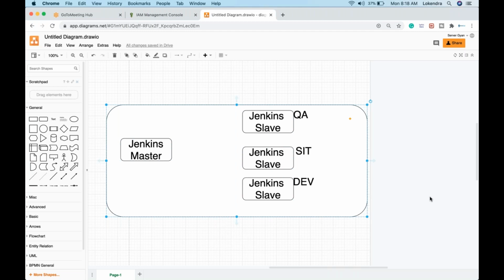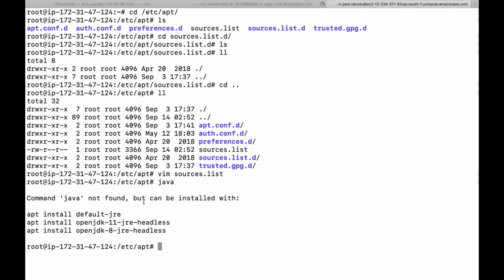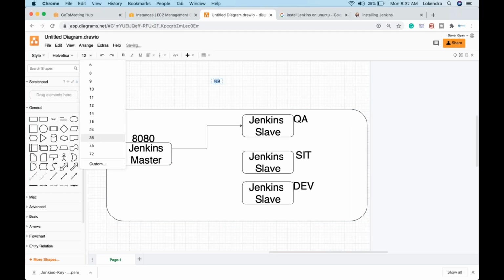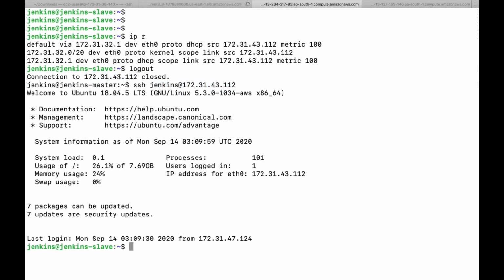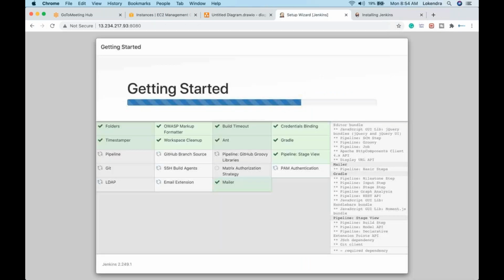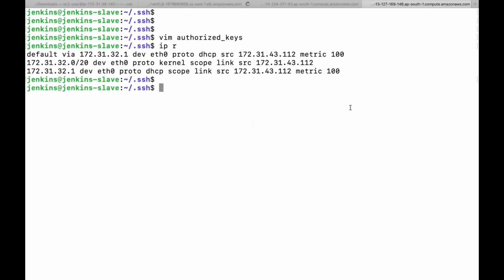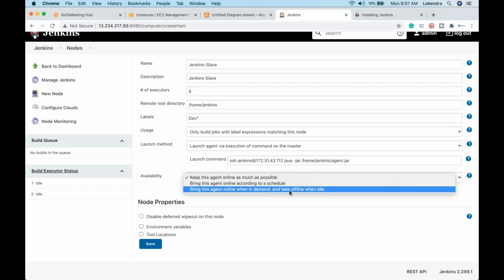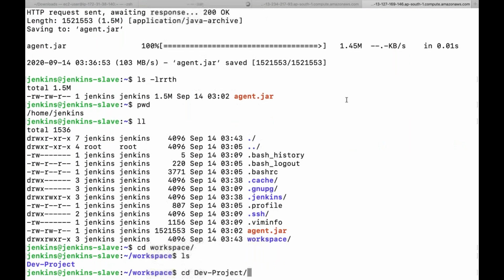Jenkins Master Slave Set up Step By Step with Practical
In this video, we are going to learn Jenkins Master and Slave setup step by step. What are the required software and settings required to set up this replication? How does Jenkins replicate changes between instances? How do we restrict any to be executed on a specific node? If you have a Jenkins server and How will you set up a slave with existing master Jenkins.